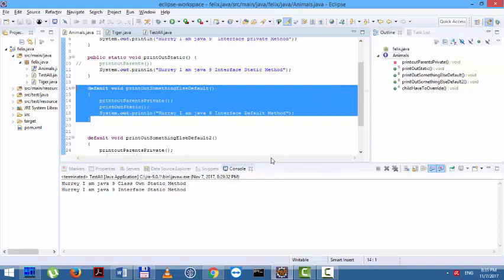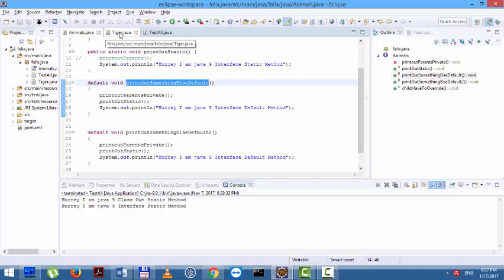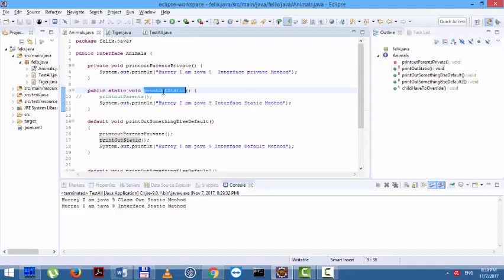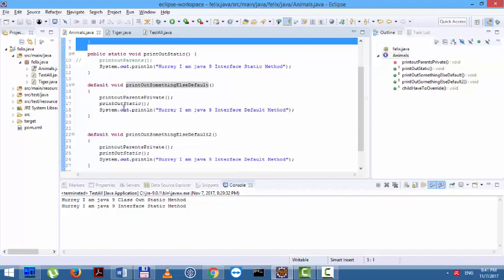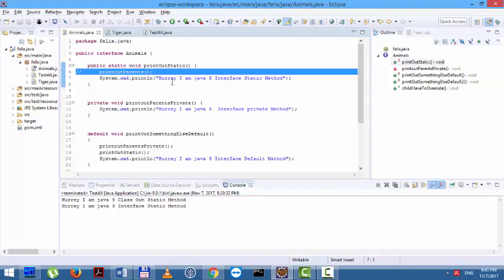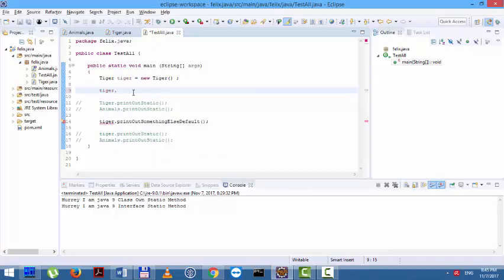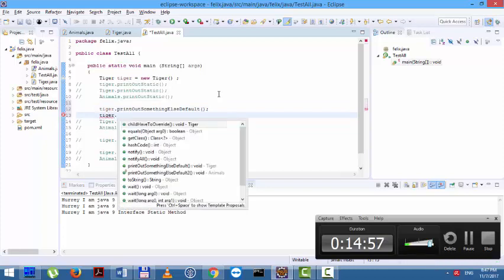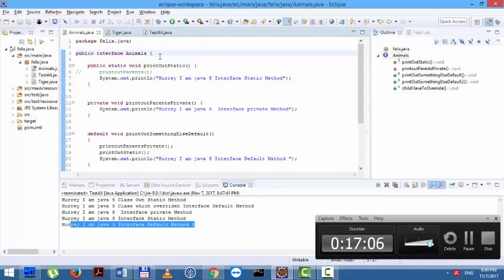Java 9 Interfaces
Java 9 new features. Interfaces.